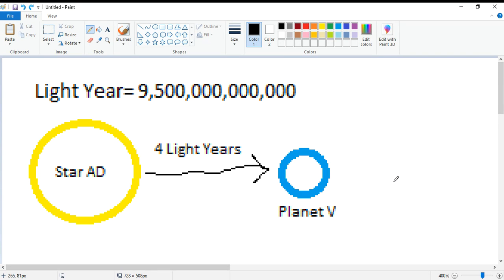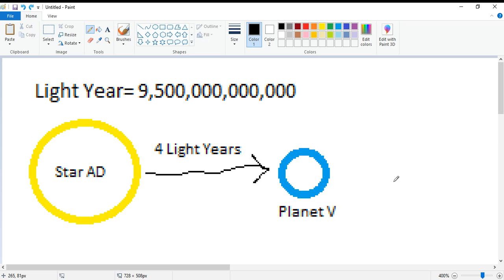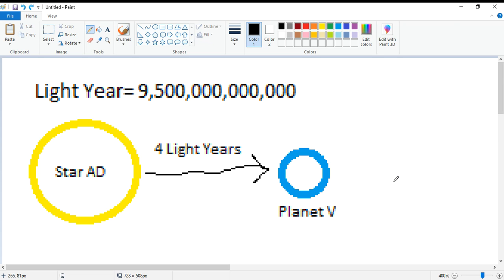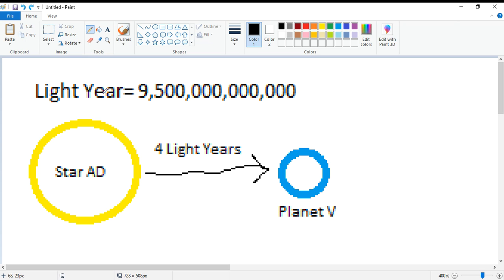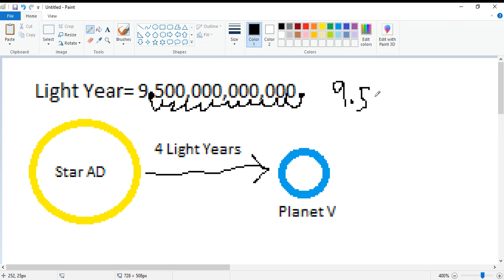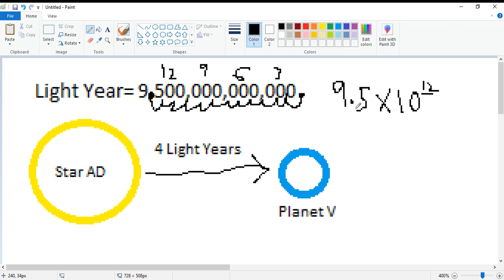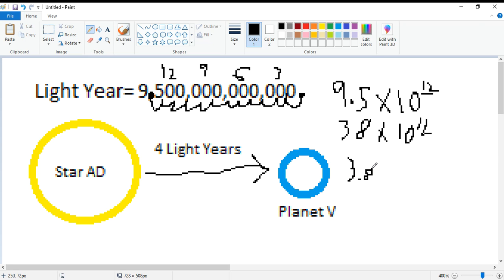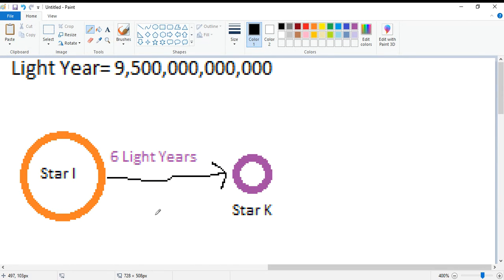How Scientific Notation Works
A video using light-years to explain how scientific notation works.